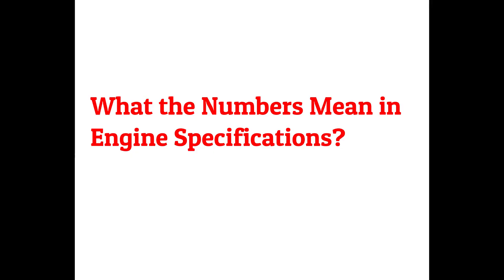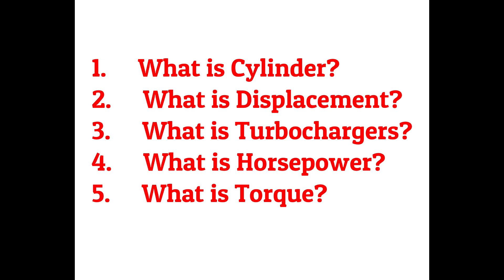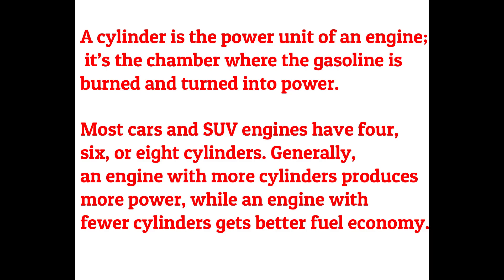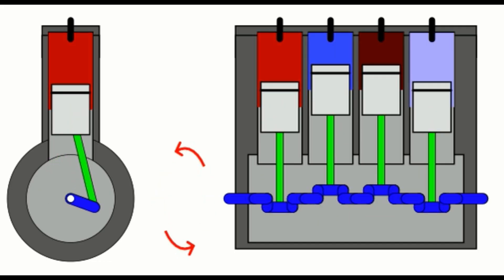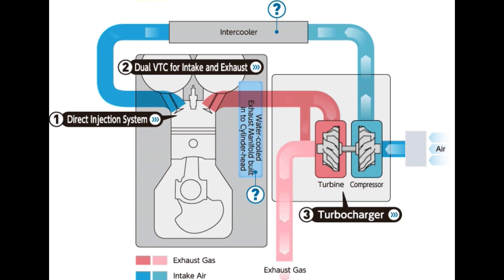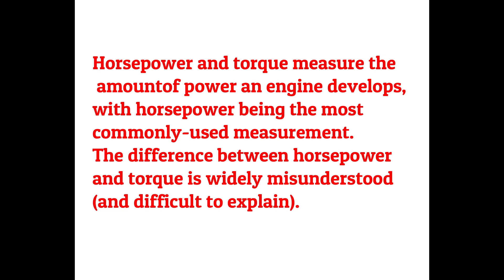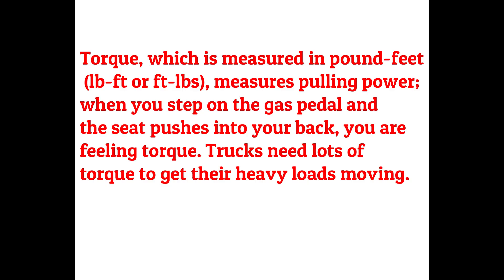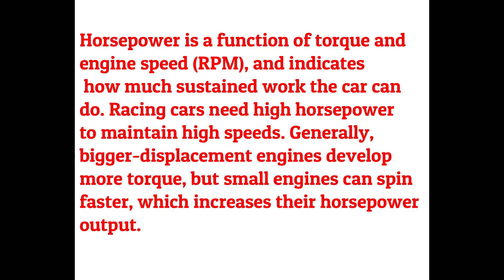What does CC or liter mean when describing the power of an engine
What the Numbers Mean in Engine Specifications?
When you’re reading about cars, you’re going to run into engine specifications, i.e. a 2.0 liter 4-cylinder turbo producing 160 horsepower and 175 lb-ft of torque. Cylinders? Torque? What do all those numbers mean?
Let’s briefly see
1. What is Cylinder?
2. What is Displacement?
3. What is Turbochargers?
4. What is Horsepower?
5. What is Torque?

Ok, Lets go

What is Cylinder?
A cylinder is the power unit of an engine; it’s the chamber where the gasoline is burned and turned into power.

Most cars and SUV engines have four, six, or eight cylinders. Generally, an engine with more cylinders produces more power, while an engine with fewer cylinders gets better fuel economy.

Cylinders will either be arranged in a straight line (an inline engine, i.e. “inline 4”, “I4” or “L4”) or in two rows (a V engine, i.e. “V8”).

WHAT IS MEANT BY ENGINE DISPLACEMENT (LITERS AND CUBIC CENTIMETERS)

Engines are measured by displacement, usually expressed in liters (L) or cubic centimeters (cc). Displacement is the total volume of all the cylinders in an engine. An engine with four cylinders of 569cc each totals 2276cc, and will be rounder off and referred to as a 2.3 liter engine. Larger engines tend to produce more power.

WHAT IS MEANT BY TURBOCHARGERS

A turbocharger is a device that is used to boost the power of an engine. A four-cylinder engine with a turbocharger can produce as much power as a six-cylinder engine, but uses less fuel when driven gently. (For more information, see How Turbochargers and Superchargers Work.) Engines with a turbo sometimes get a T after their displacement; “2.0T” denotes a 2-liter engine with a turbocharger.

WHAT ARE THE HORSEPOWER AND TORQUE?
Horsepower and torque measure the amount of power an engine develops, with horsepower being the most commonly-used measurement. The difference between horsepower and torque is widely misunderstood (and difficult to explain).
Torque, which is measured in pound-feet (lb-ft or ft-lbs), measures pulling power; when you step on the gas pedal and the seat pushes into your back, you are feeling torque. Trucks need lots of torque to get their heavy loads moving. Horsepower is a function of torque and engine speed (RPM), and indicates how much sustained work the car can do. Racing cars need high horsepower to maintain high speeds. Generally, bigger-displacement engines develop more torque, but small engines can spin faster, which increases their horsepower output.

All that said, other factors, such as how much the car weighs, will affect acceleration. How the vehicle feels when you drive it is more important than the horsepower and torque ratings.

Thanks
Mech Plaza aka பட்டறை